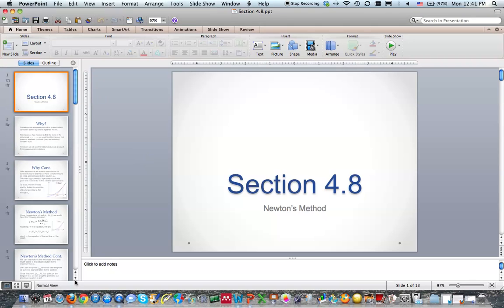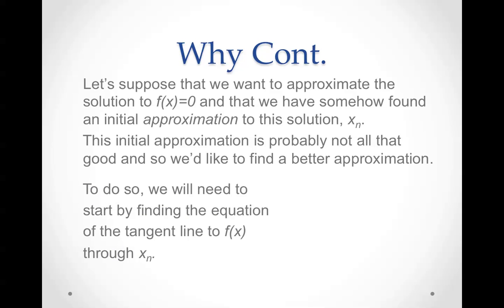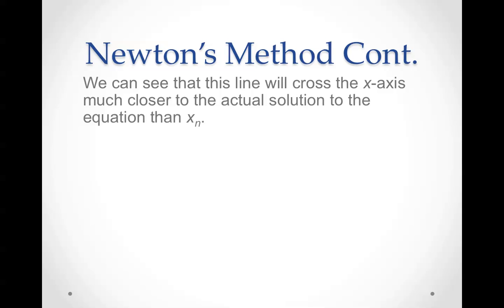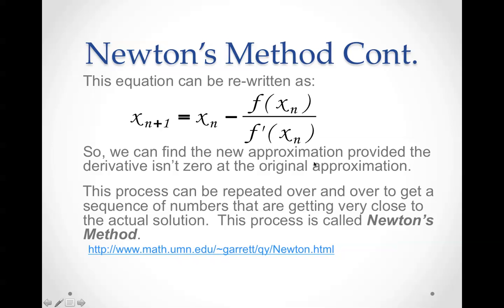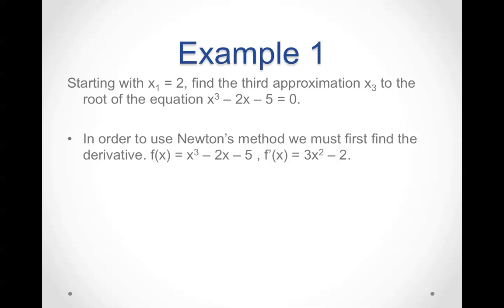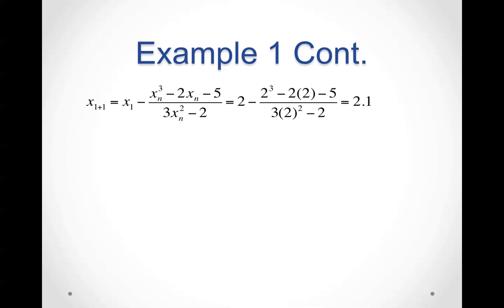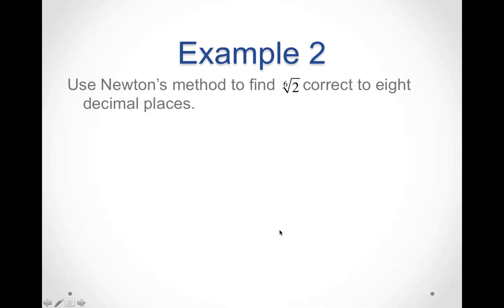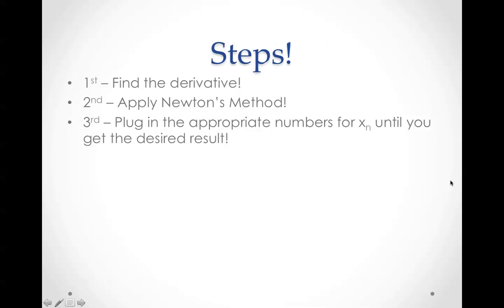Newton's Method - Section 4.8